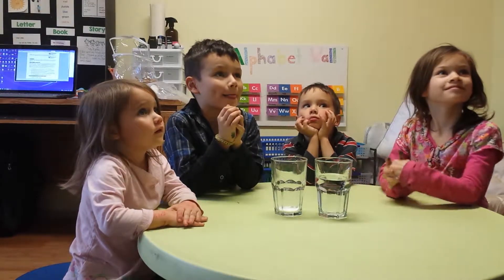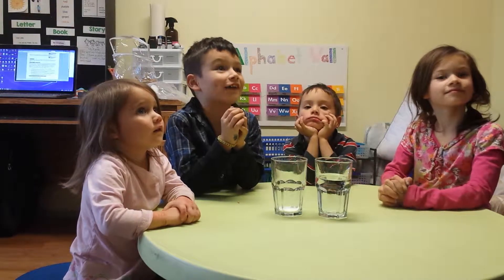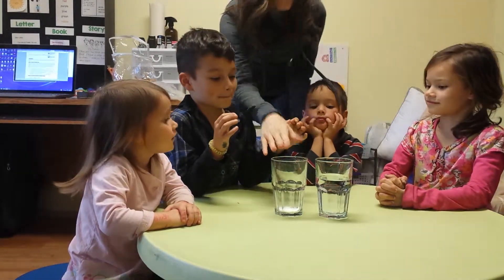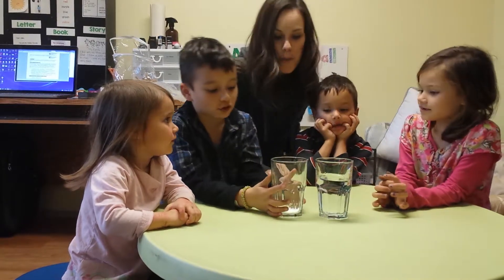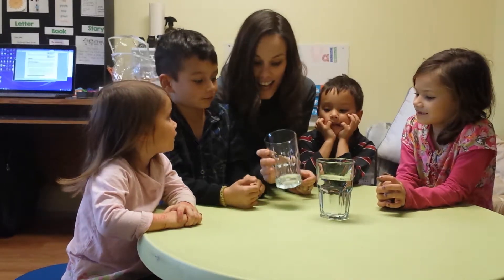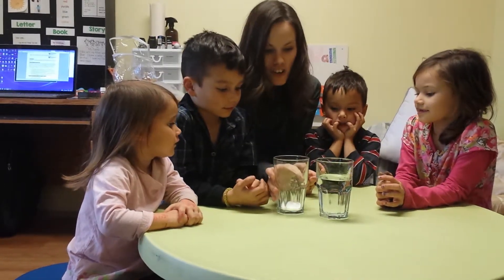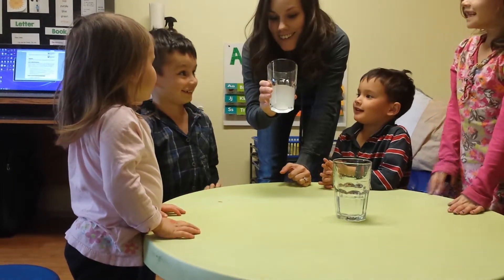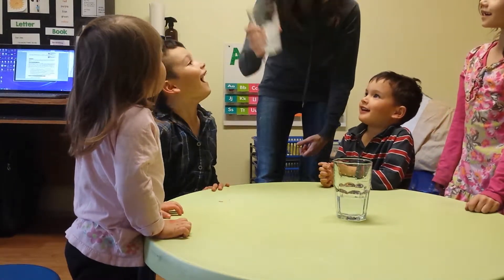SchoolhouseTeachers.com Hooked on Science Review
After watching our experiment with SchoolhouseTeachers.com Mr. Science, we were ready to see what is really in our little sisters diaper and how a diaper works! Super fun experiment!